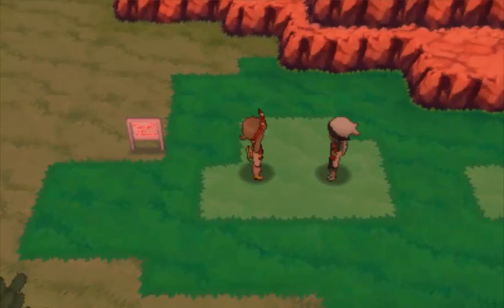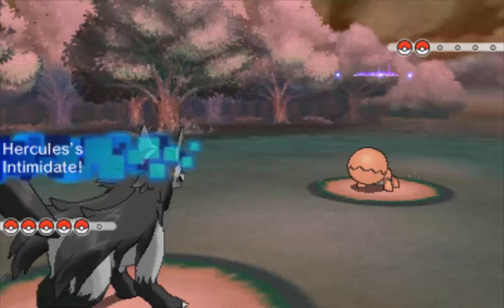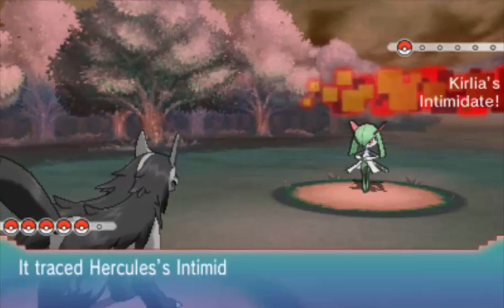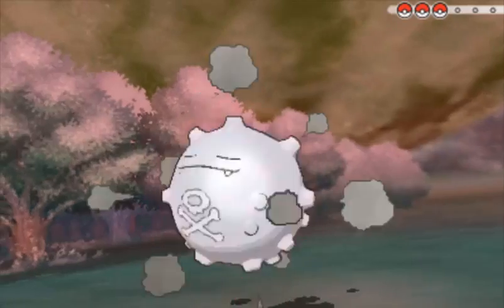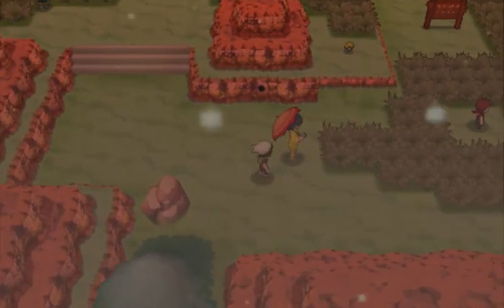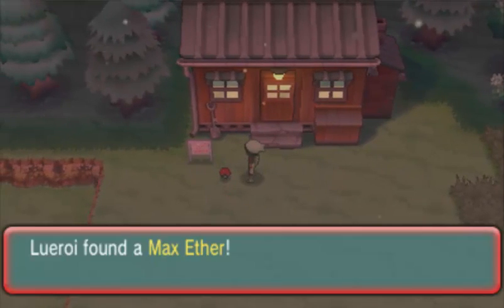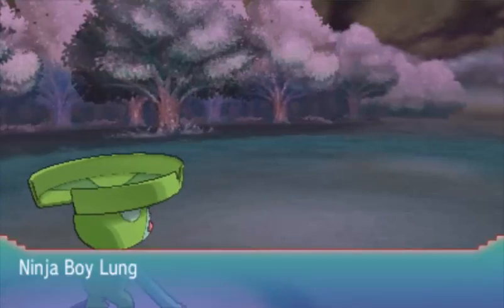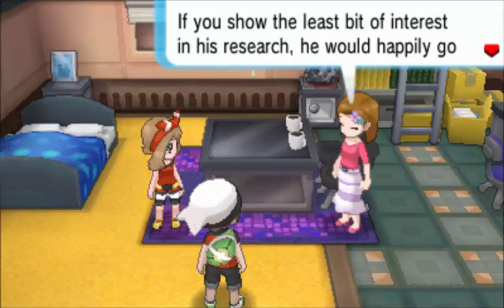Pokémon Alpha Sapphire Walkthrough Part 26: It's Raining Ashes!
In this episode we head through Route 113 to meet up with May in Fallarbor Town.